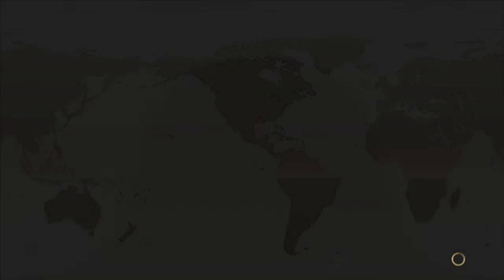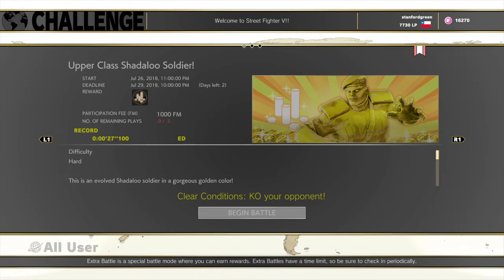STREET FIGHTER V Ed vs Upper Class Shadaloo Soldier (7-27)